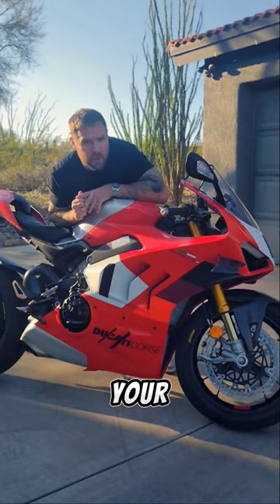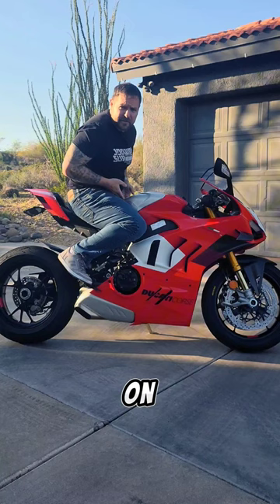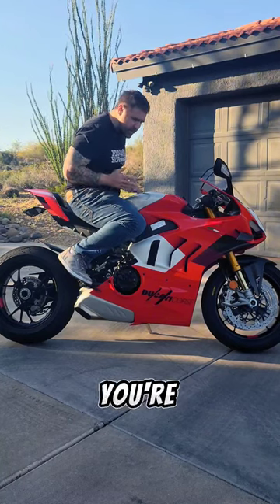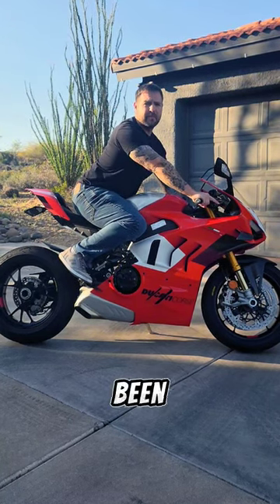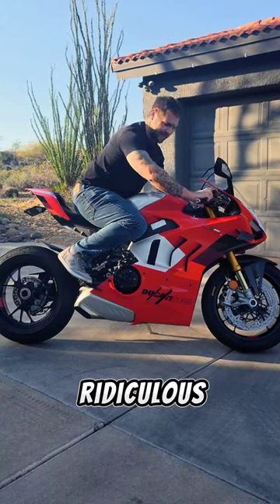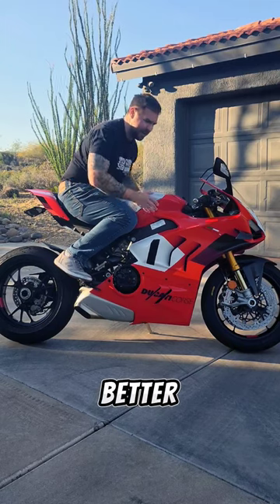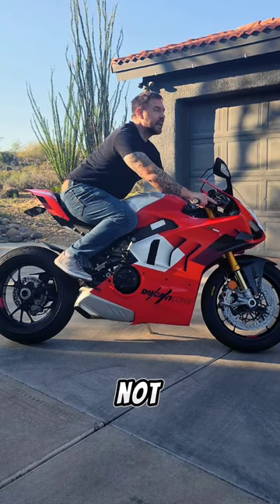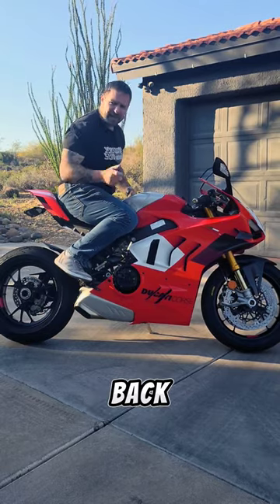Two tips to improve your riding!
These are simple yet effective tips, I see riders doing this all the time, and it shows a lack of training and understanding of proper riding positions.

If you're short, the first tip won't help you that much🤣
Rocking @pilotishoes 😍